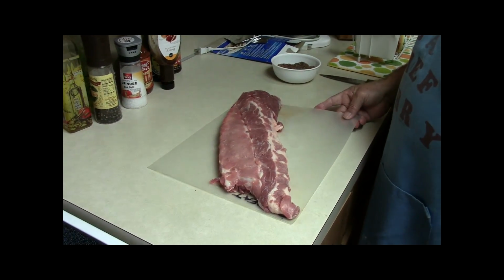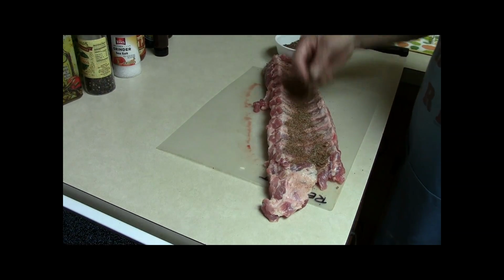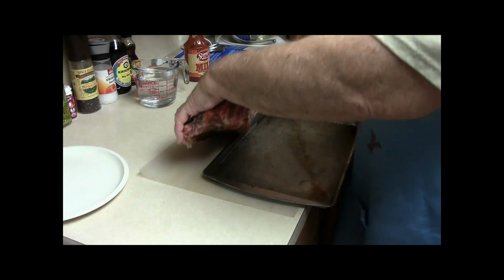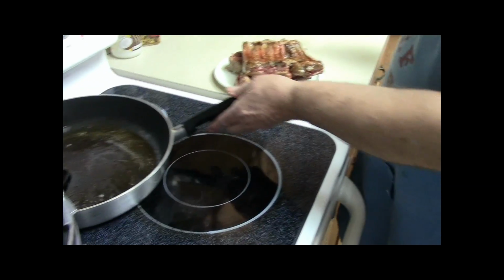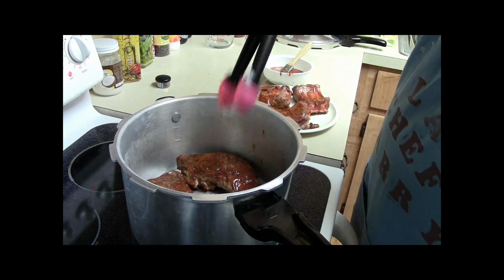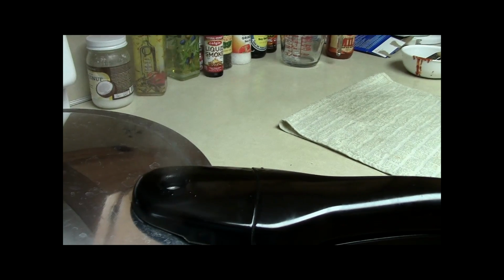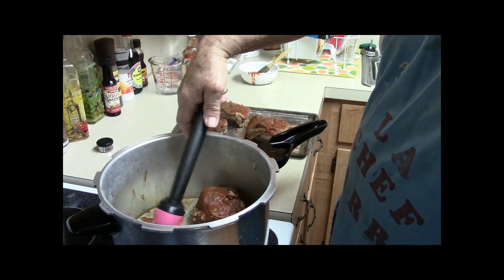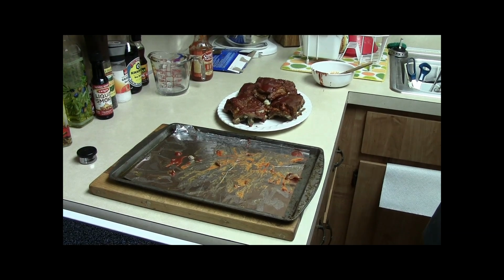Pressure Cooker Baby Back Ribs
A quick way to enjoy the outdoor BBQ flavor of baby back ribs using a pressure cooker. This meal of ribs was served with BBQ beans (also made in the pressure cooker the day before) and a small batch potato salad.